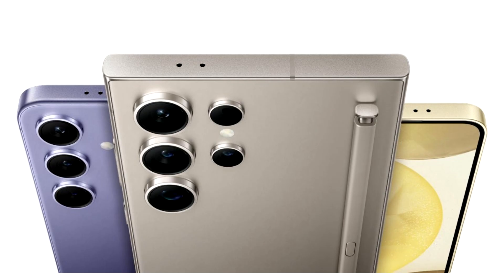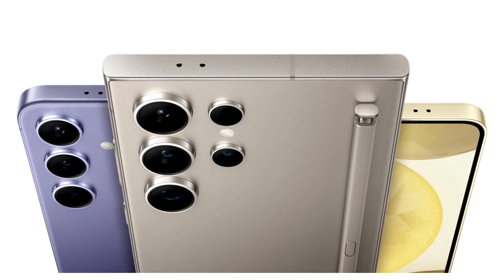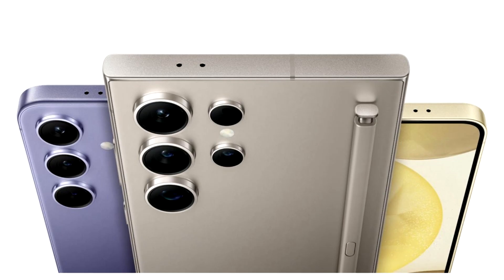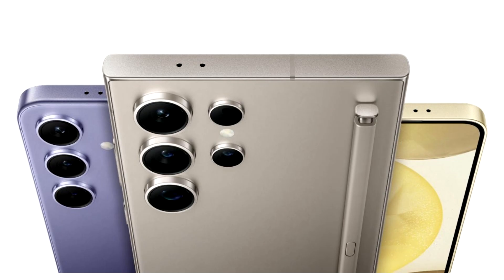The Galaxy S25 Will Be Powered By Snapdragon 8 Gen 4 Exclusively, Here How It Compares To Snapdragon